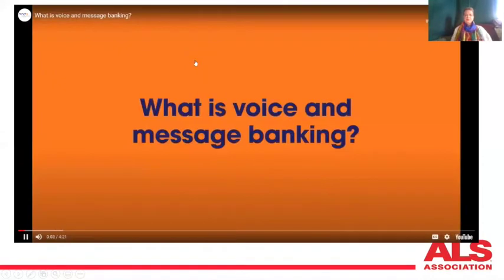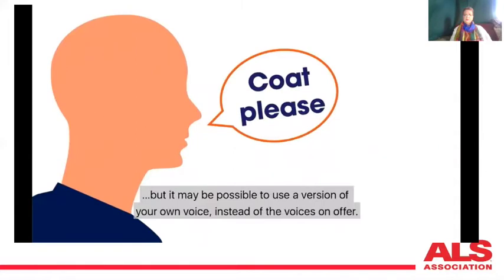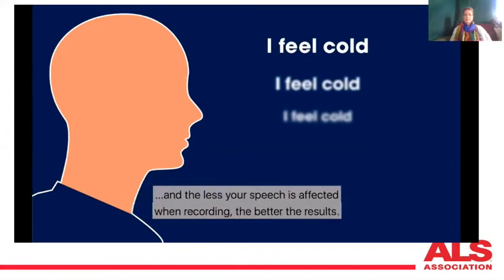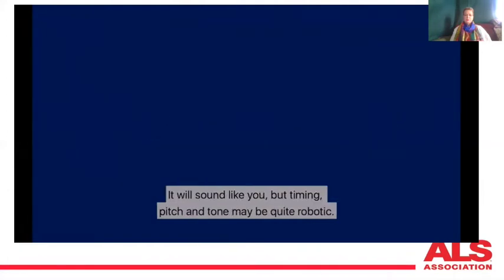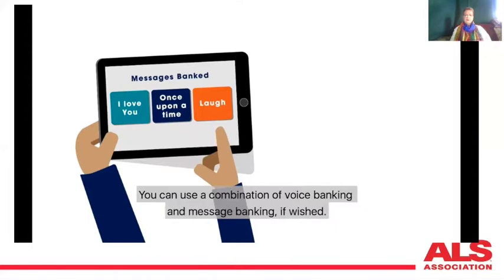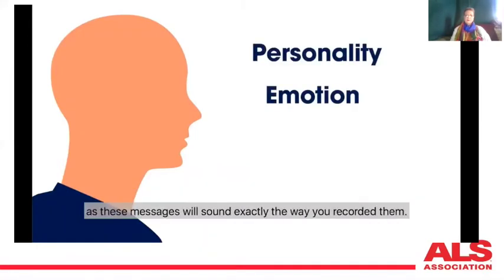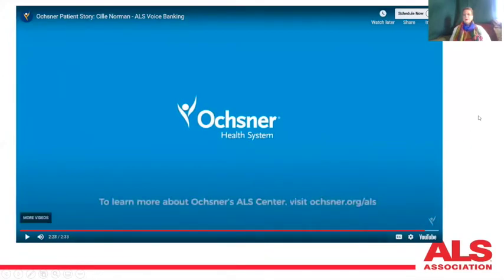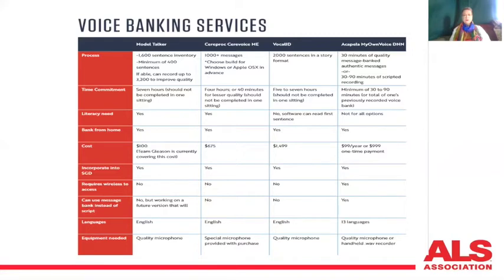Help & Hope Alisa Brownlee on Voice and Message Banking for People with ALS.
In this Help & Hope video, Alisa Brownlee, ATP, CAPS, discusses Voice Banking for people with ALS. To find all videos from the 2020 Help & Hope Symposium and to donate to the ALS cause,

Thank you to Silver Sponsors BAYADA Home Healthcare, Home Helpers Home Care Montgomery County, National Seating & Mobility, and Bosma Enterprises for making videos like this possible.